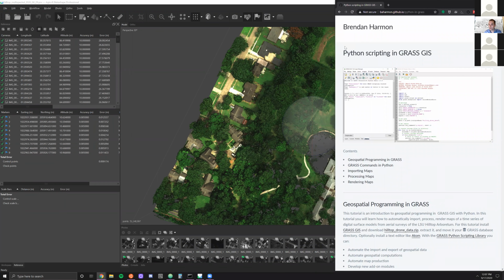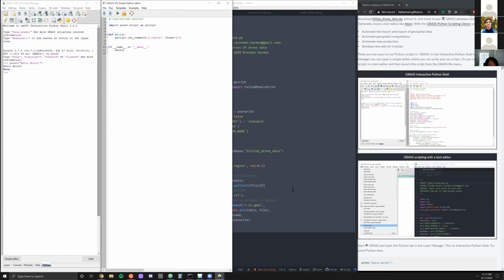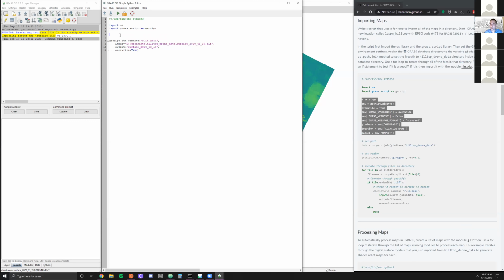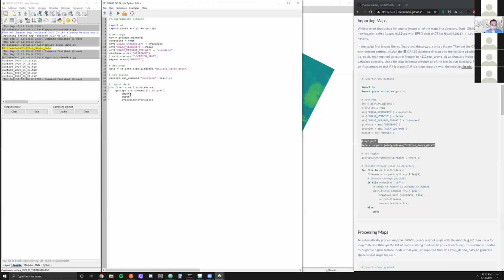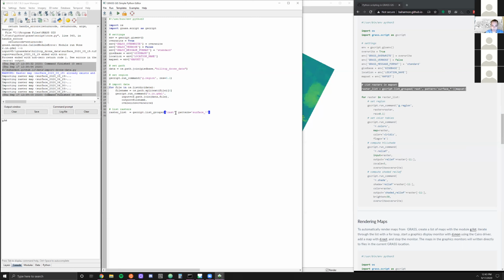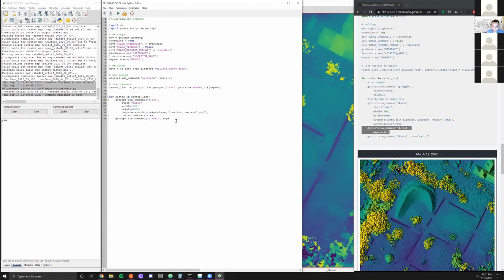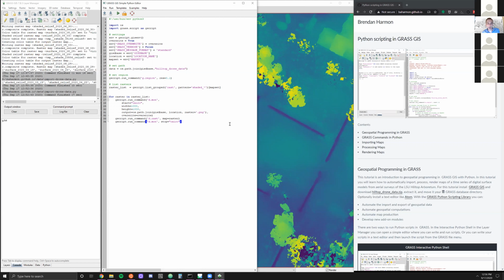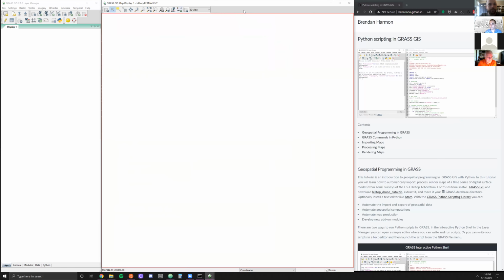Using Python in GRASS GIS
Brendan gave a great presentation about how to use Python in GRASS GIS to batch-process rasters. The layers he uses are from periodic drone flights over LSU’s Hilltop Arboretum, and you can see vegetation emerge from one image to the next. He also gives an overview of some basic Python syntax, including file path management and “for” loops.

You can follow along with this video on your own, just be sure to install GRASS GIS ahead of time, and go to Brendan’s website to download the example data.

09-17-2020